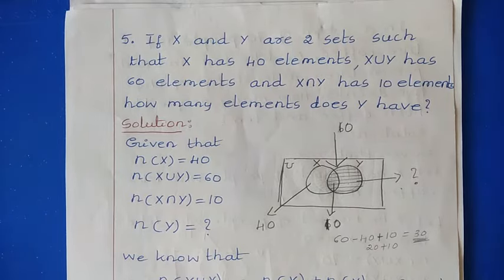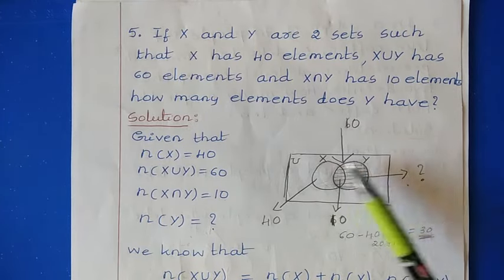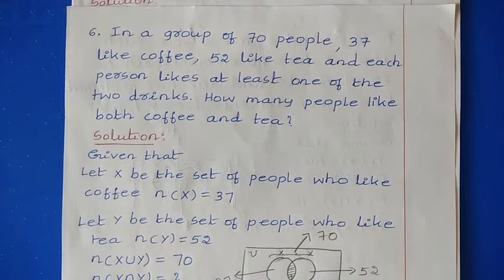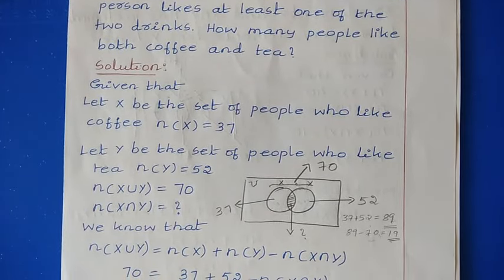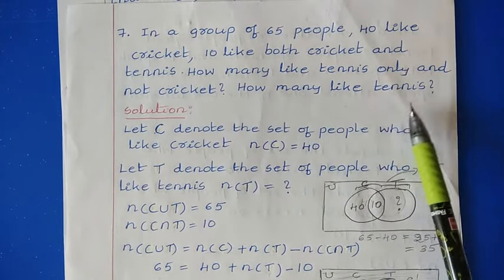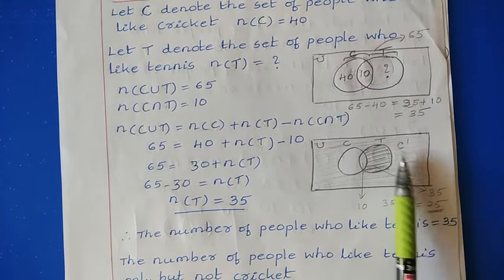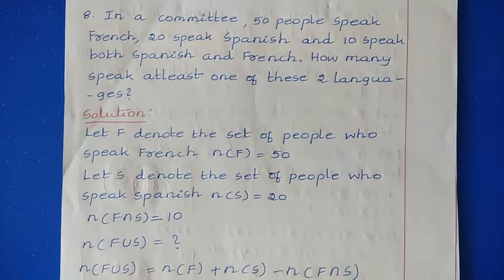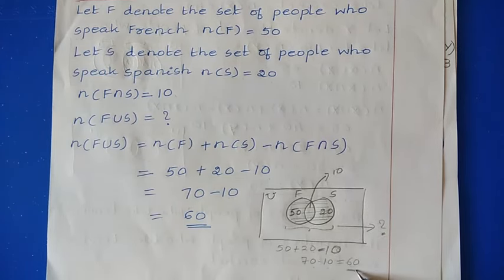1st puc maths chapter 1 sets exercise 1.6 in english| class 12 maths sets exercise 1.6 in English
This video contains solution to question 5-8.

Hello friends, I will be covering NCERT class 11 mathematics in this series of uploads on my channel. In this series theory of the concept will be followed by explanation of the solution. Hope to help all the students to understand the concept of mathematics and also to do well in the examinations.